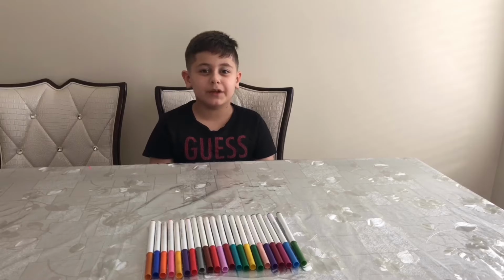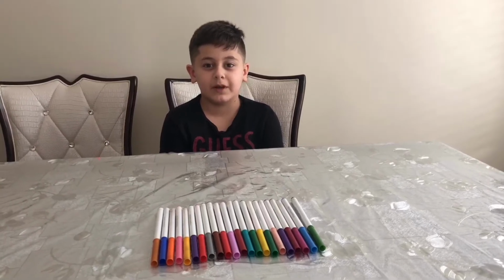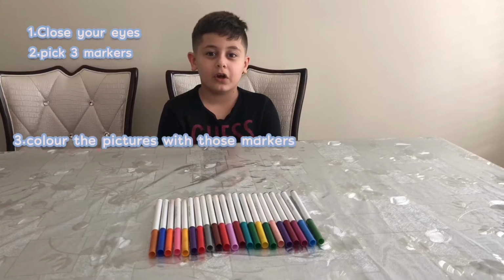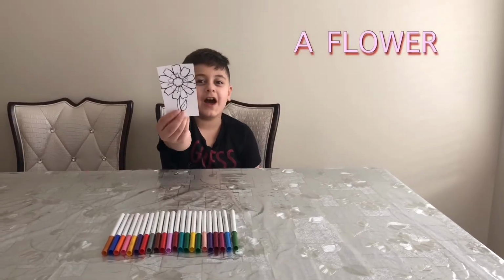3 MARKER CHALLENGE